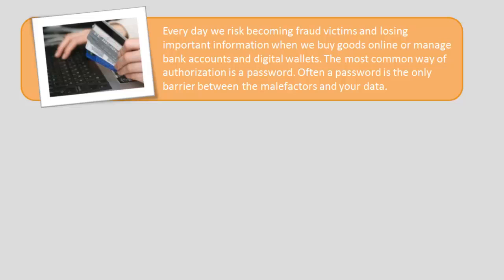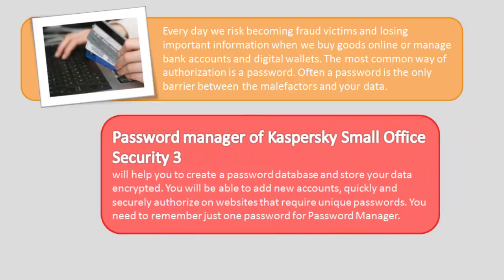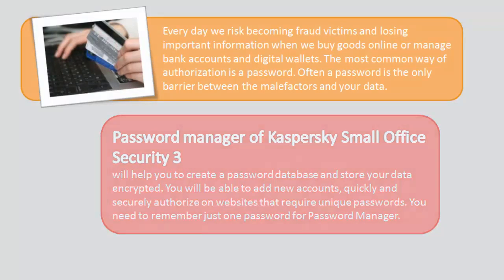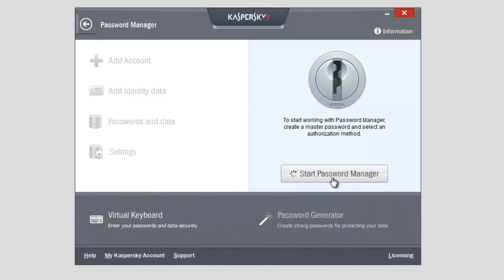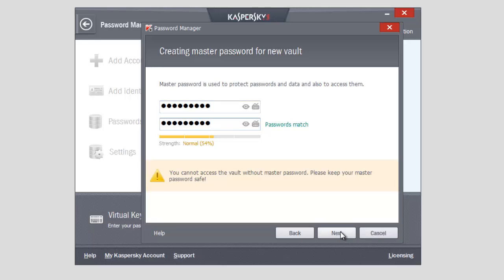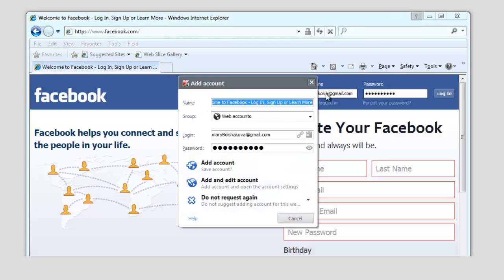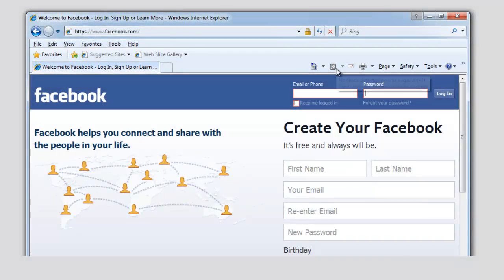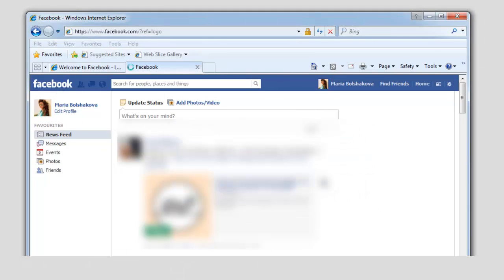How to use Password Manager for quick and secure authorization on websites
Kaspersky Small Office Security 3 features Password Manager, a new component that securely stores all your passwords in an encrypted vault. In this video we will tell you how to how to authorize on websites quickly and securely.